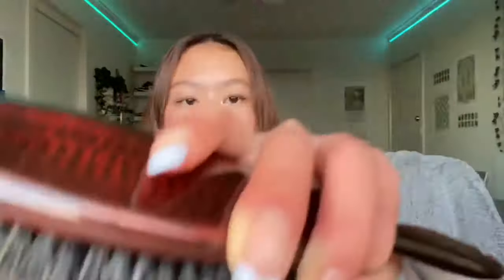ASMR fast 1 minute haircut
♡ my patrons:
Emdee
Kasey Wilson
Katie Yalmokas
Kaetlyn Pena-Batres
Luis Maya
ItzMutual
Emily
Leo Qian
Jharelle
iloveme
anna

♡ [remember you’re always loved] -f